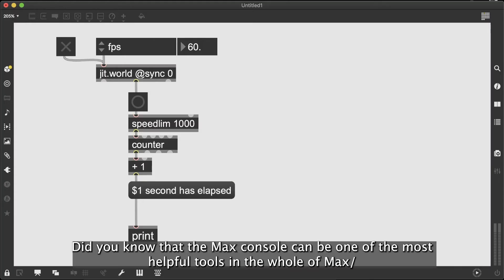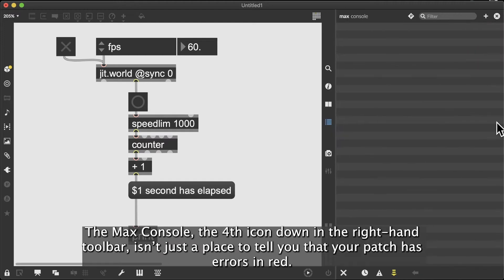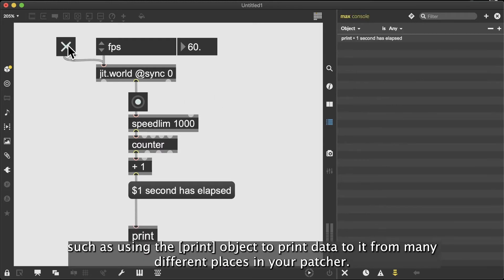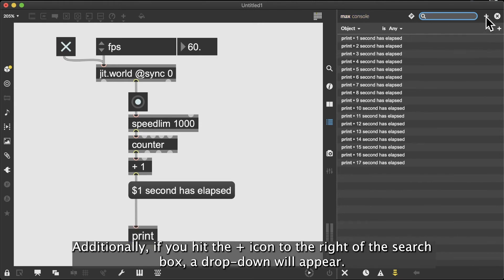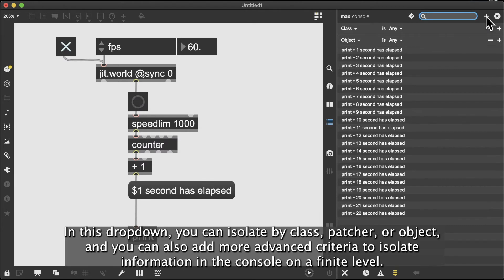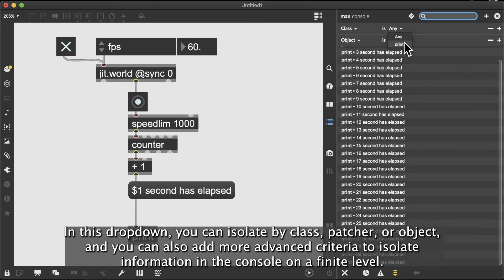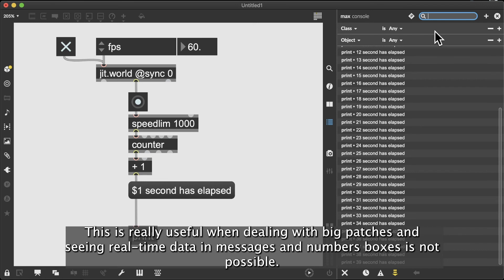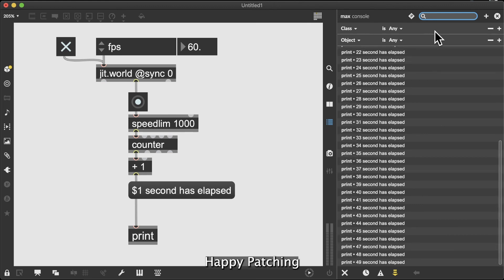Did You Know (2.0): #42: Max's Console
Max's console can be a very useful tool when programming in Max, here's how to use it.